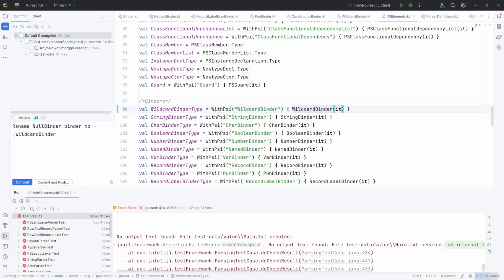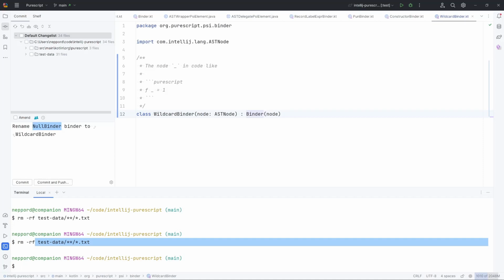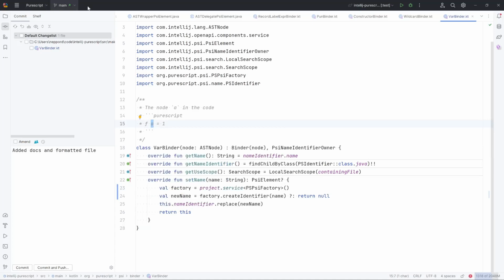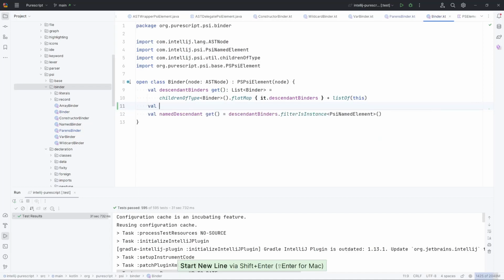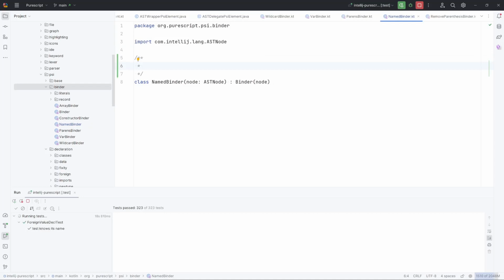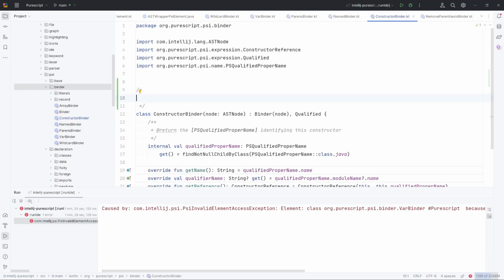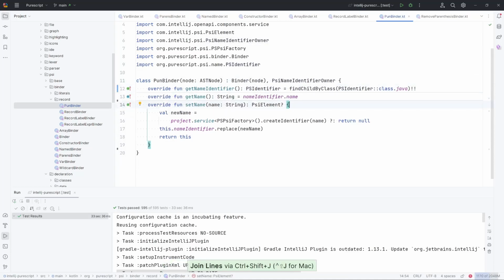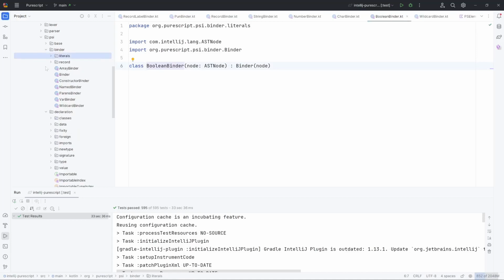Working on the Purescript intellij plugin in Kotlin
In the video we are adding doc comments, explaining the releationshop between Psi nodes and the parser, and how they are used.